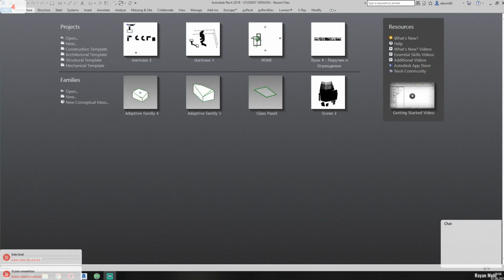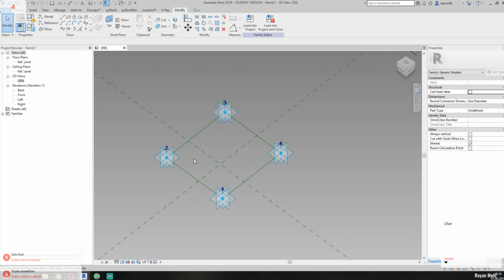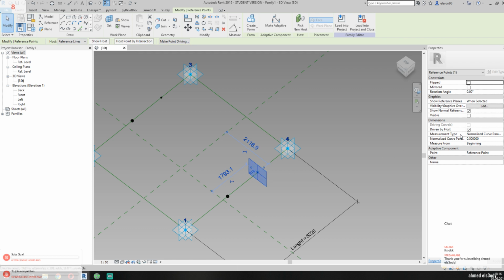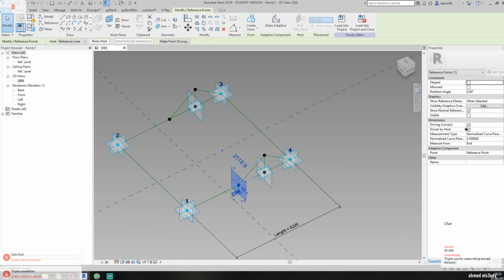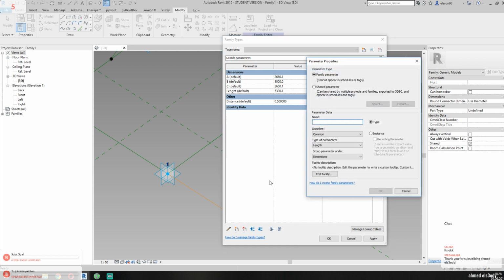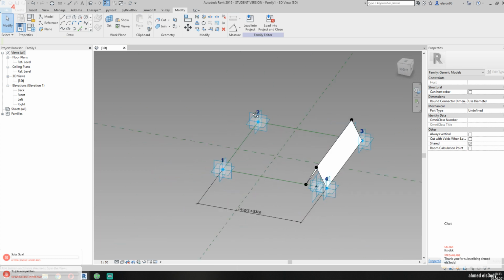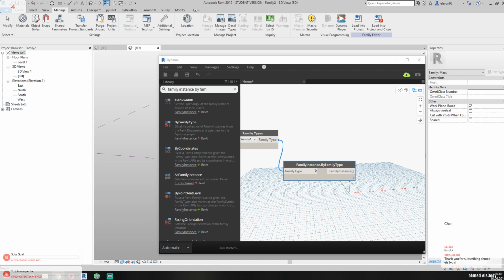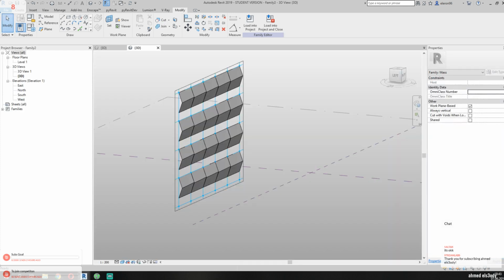Adaptive family [Stream]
We will start a new project on the stream!

❐ COMPUTER SPECS
➫ Main PC: